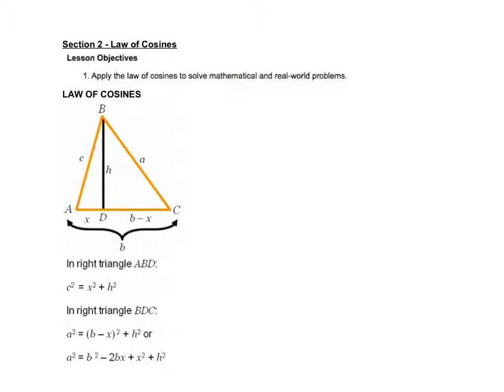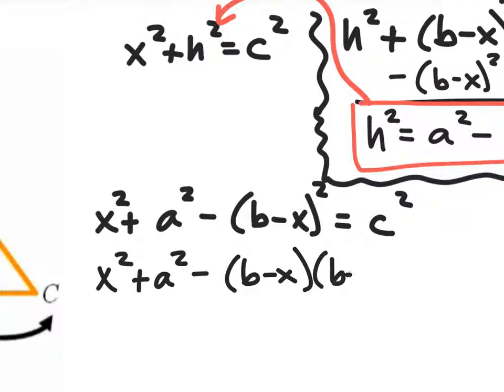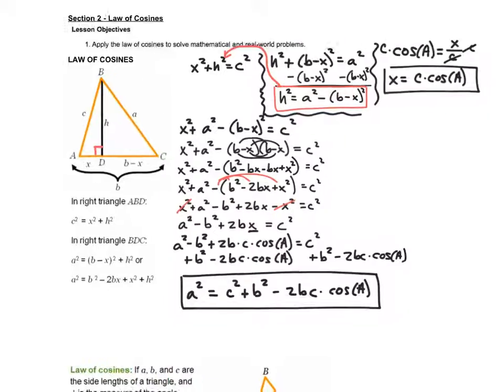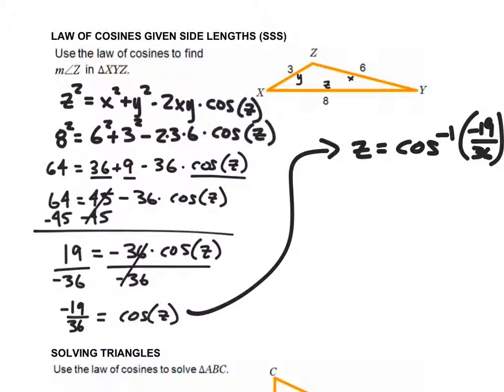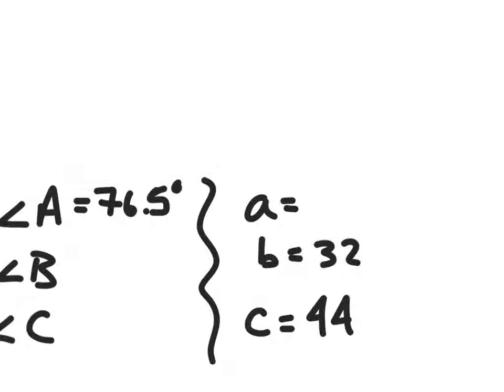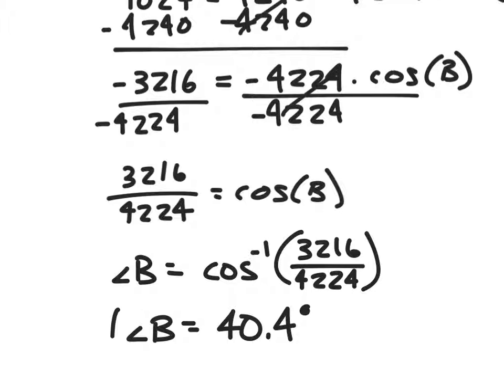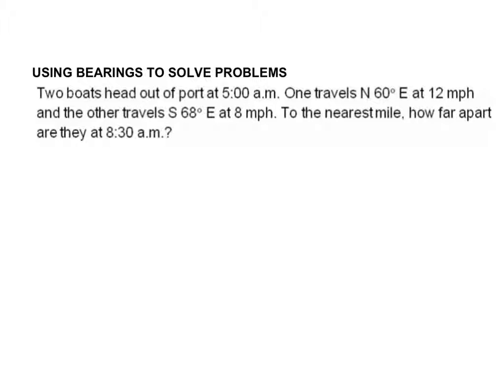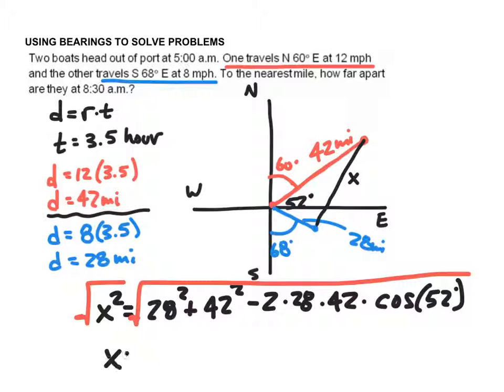PRE-CALC - UNIT 10 - SECTION 2 - NOTES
This is a PreCalc video for Unit 10 Section 2.